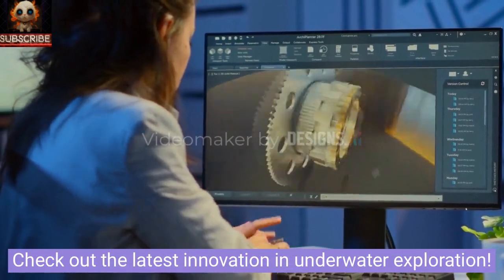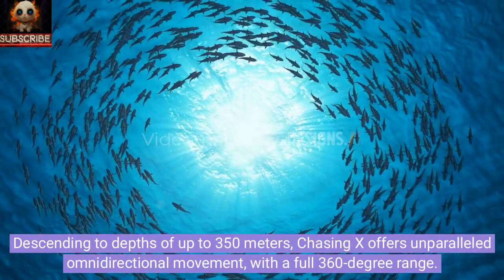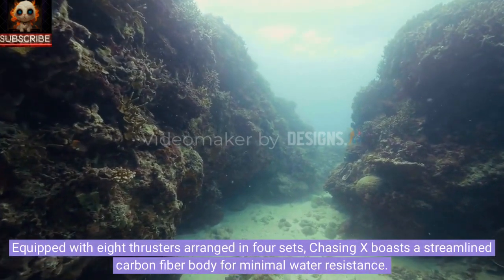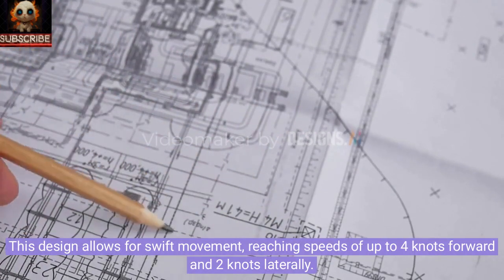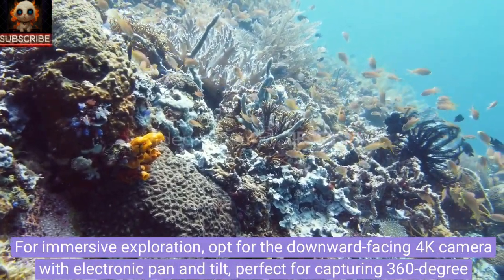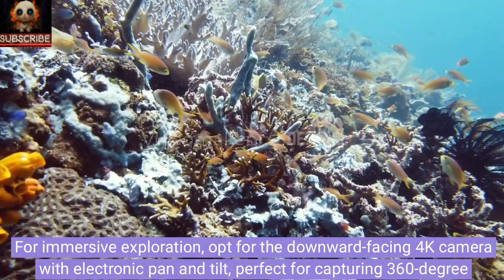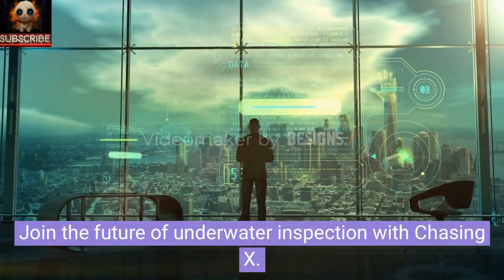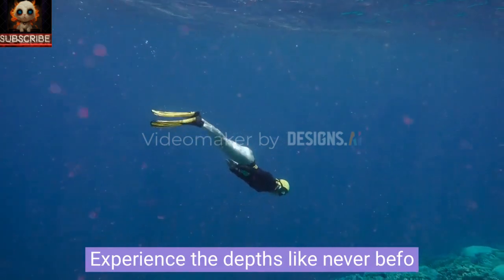Explore the Depths with Chasing X: The Ultimate Underwater ROV Experience!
🌊 Dive into the unknown with Chasing X, the latest marvel in underwater exploration technology! Descend to depths of up to 350 meters and experience true freedom of movement with omnidirectional capabilities spanning 360 degrees.

💡 Equipped with eight high-performance thrusters, Chasing X effortlessly navigates through water, offering a streamlined design for minimal resistance and maximum efficiency. Whether inspecting ship hulls or capturing intriguing objects below the surface, this ROV is up to the task.

📸 Immerse yourself in stunning underwater visuals with Chasing X's 4K camera, backed by powerful spotlights delivering 12,000 lumens of brightness. Capture breathtaking 360-degree photos with the optional downward-facing camera, complete with electronic pan and tilt features.

🛠️ Customize your exploration experience with a range of optional add-ons, including a grappler, 3D imaging sonar, USBL acoustic positioning, laser scale for precise measurements, and even a water sampler.

🔋 With a quick-swap 1000 Wh lithium battery, enjoy up to two hours of uninterrupted exploration on a single charge.

🔍 Join us as we embark on an unforgettable journey into the depths of the unknown with Chasing X. Discover a new world beneath the waves and unlock the secrets of the ocean like never before!